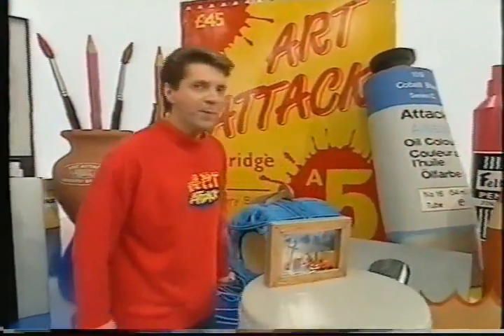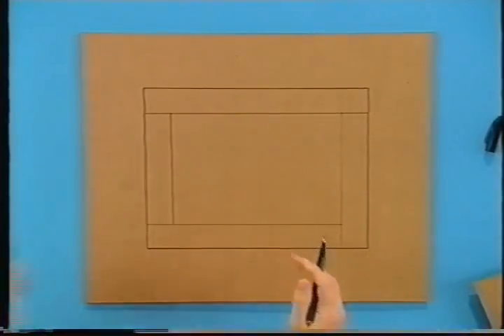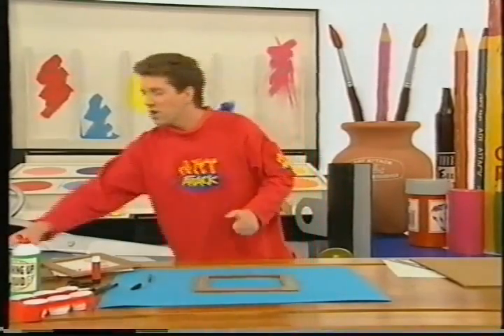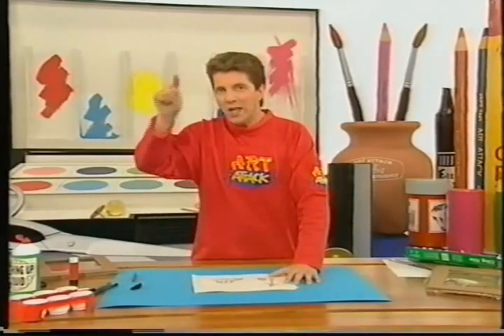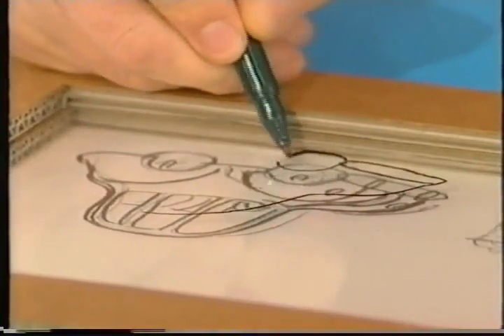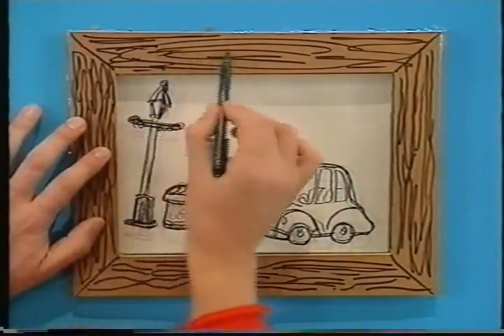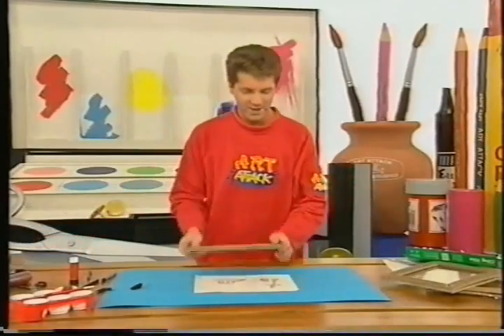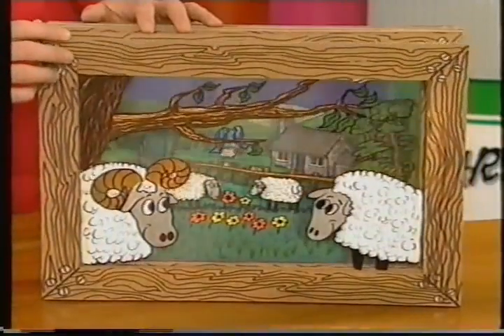Art Attack 3D see through picture